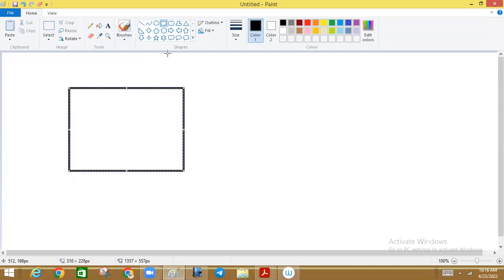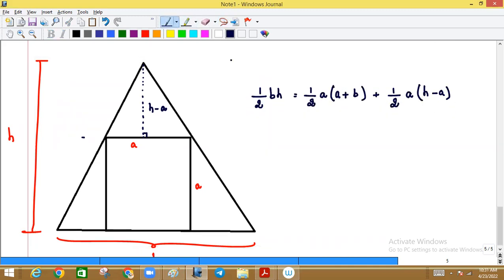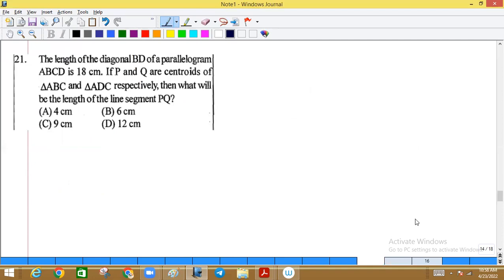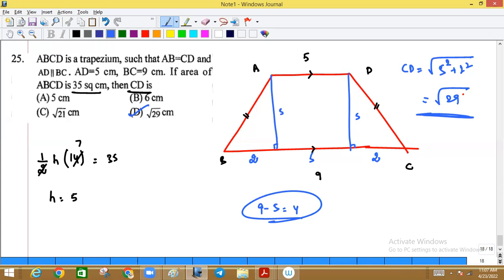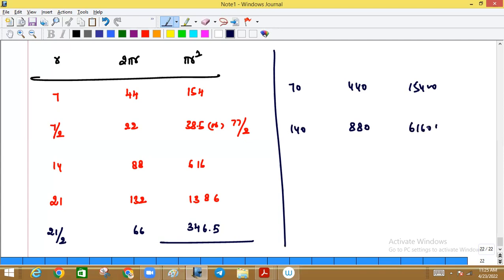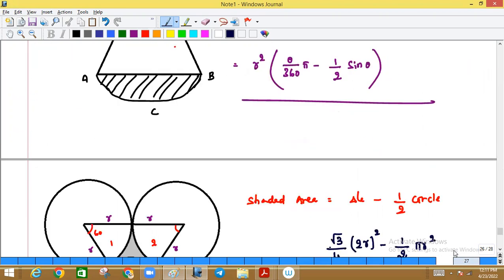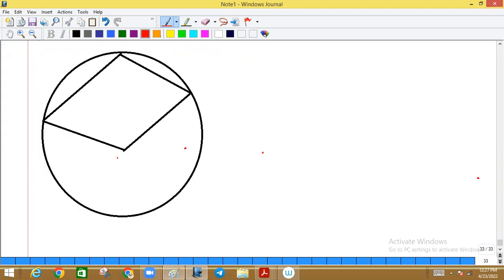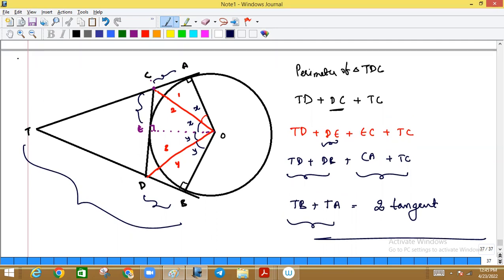GEOMETRY & MENSURATION || CLASS 6 || CLASSMATE ACADEMY || UMAMAHESHWAR||SSC CGL